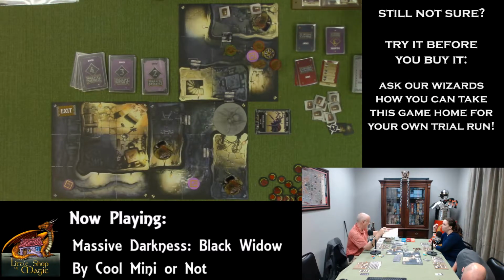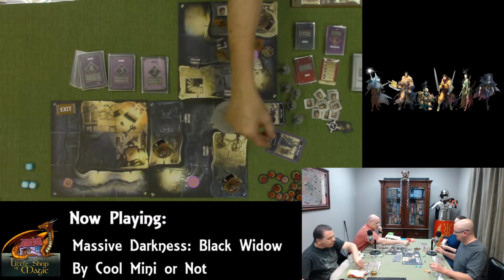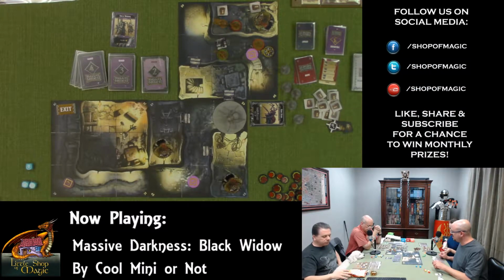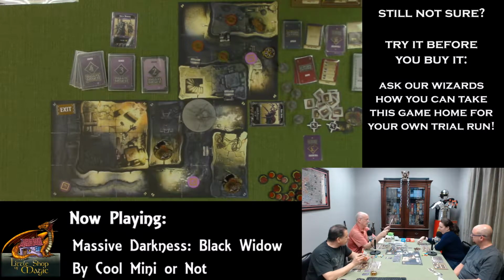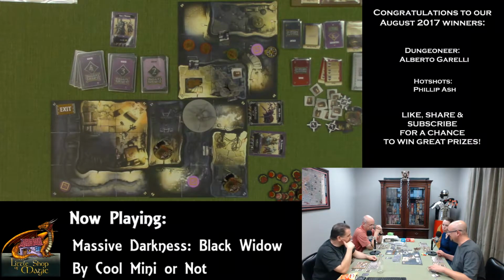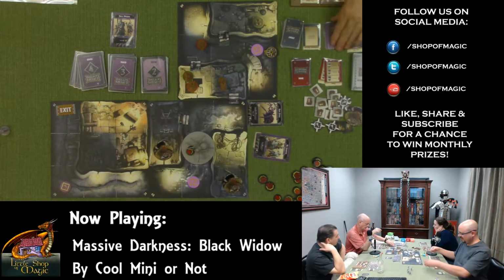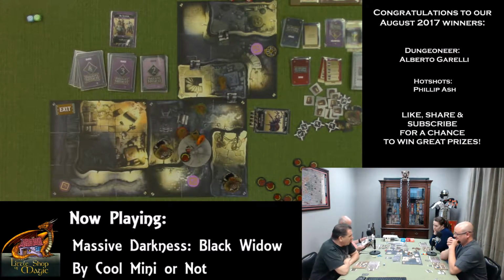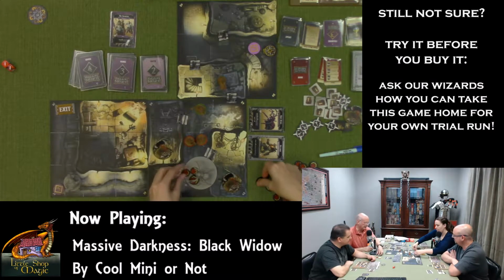LSoM Massive Darkness Campaign - Ep. 2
Hot off the heels of CMoN's recently delivered Kickstarter bundles, comes our first campaign of their brand new dungeon-crawling adventure: Massive Darkness!

In Massive Darkness, our wizards will join forces to enter the underground lair of the Darkness. Working together, jumping from shadow to light, engaging the enemy when the moment is right. The minions of the Darkness can be anything from orcs, to goblin warriors, to giant spiders. You’ll never know what creatures await us around every corner (this campaign will feature ALL the unlocked backer rewards AND add on expansions from CMON's Kickstarter campaign!)

In Witches of the Revolution, our decks represent a coven of witches that we will lead against foes both mortal and not on a desperate quest for Freedom. Unique deck-building rules will allow us to recruit and hone our forces even as our enemies reveal themselves.  Can we throw off the British yoke before it’s too late?  Watch and find out!